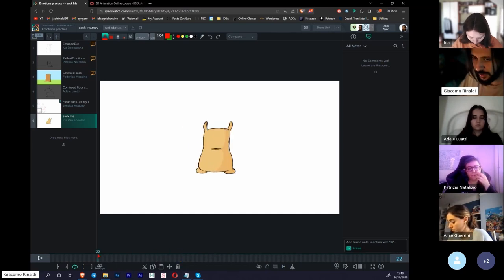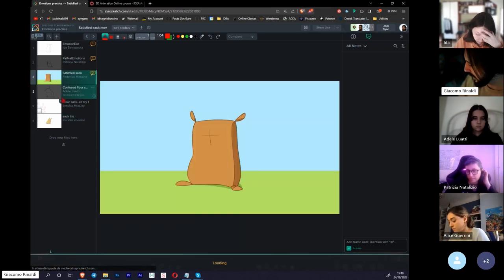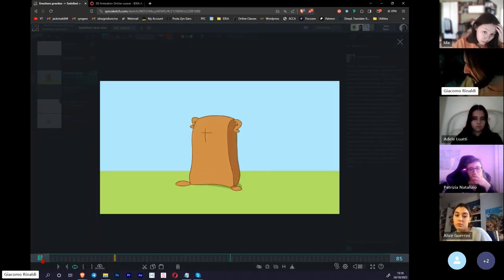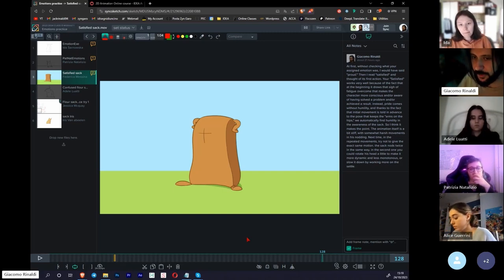2D Animation - Flour sack emotions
Have you ever thought about the fact that flour sacks can have emotions too? Listen to Giacomo Rinaldi giving a brief feedback about body language

Se hai gradito il video, voti e commenti sono sempre molto apprezzati :)

Per favore:
- Non rispondere ai commenti di troll/spam
- Non fare pubblicità al tuo canale/altro
- Semplicemente segnala come spam e metti un pollice in giù a questi commenti :)